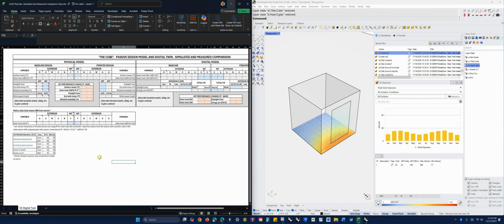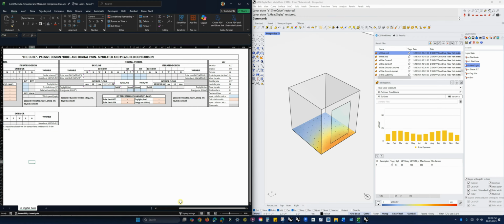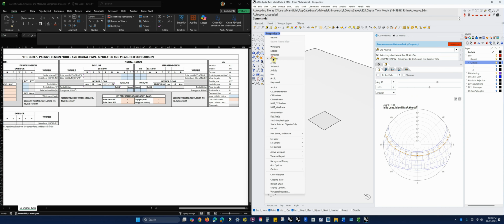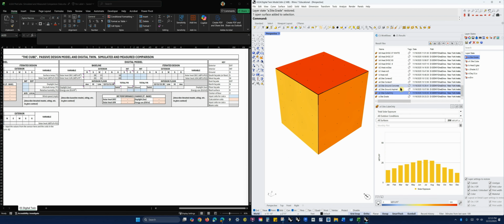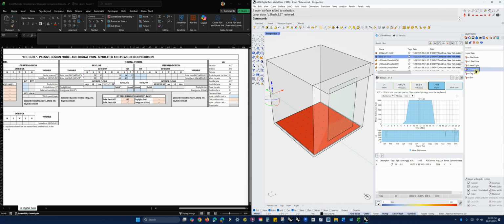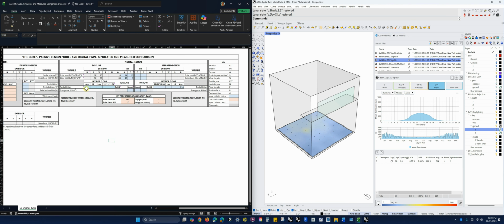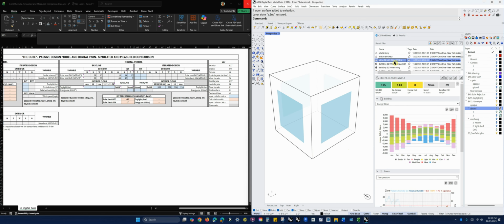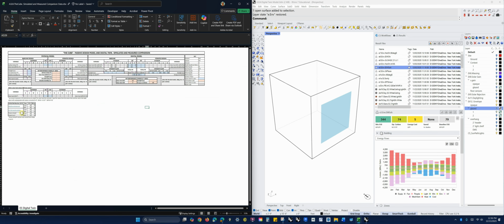ARCH324. Filling Out the Digital Twin Final Report Spreadsheet